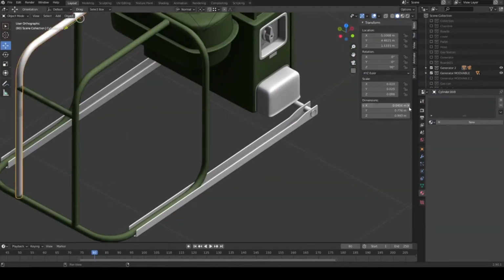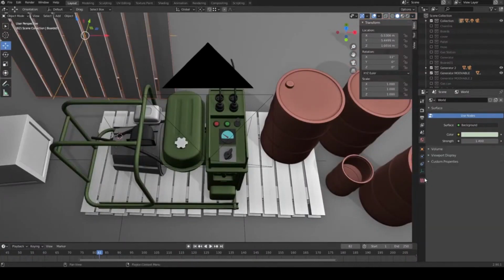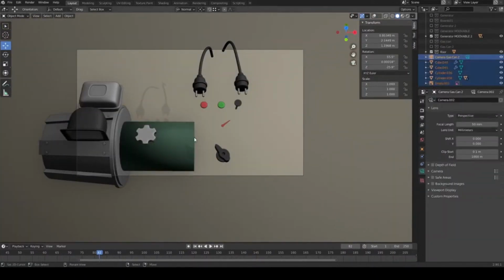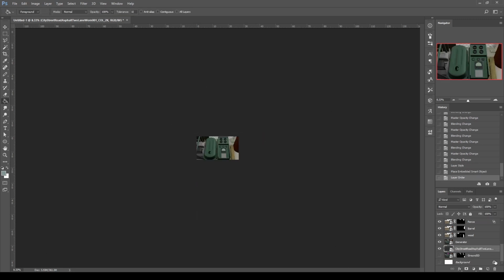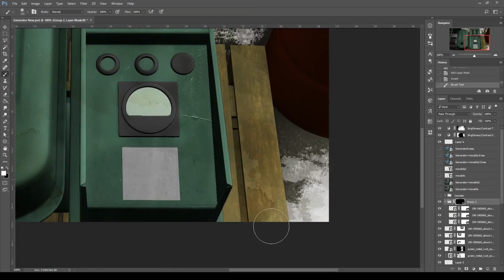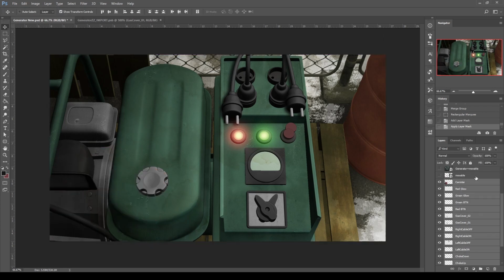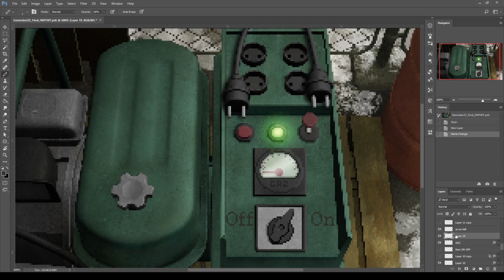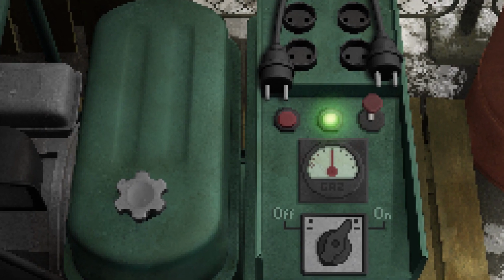Using 3D renders made in Blender to create Pixel Art scenes for games.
In this video I'll show you my approach to creating Pixel Art using 3D renders made in Blender for closeup scenes that I use in my game called "Letters To Malbinsk".
This is not a detailed modeling or a pixel art tutorial but mostly a workflow tutorial with a few useful tips and tricks along the way.

Check out more about my game and my game dev studio "Morning Light Games" right here:

Wintergatan Rocks